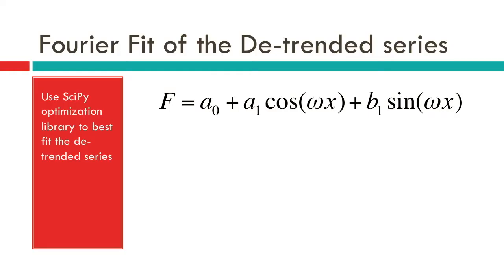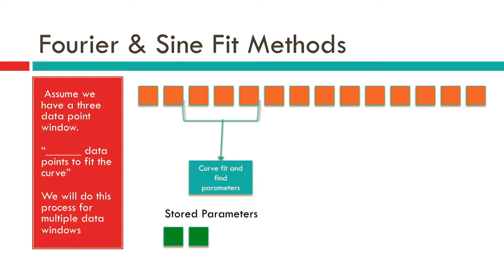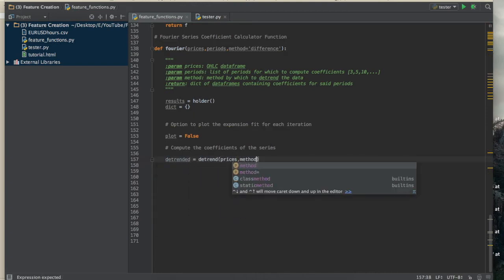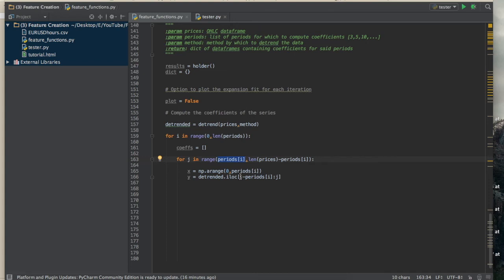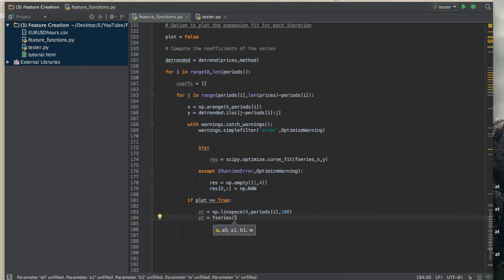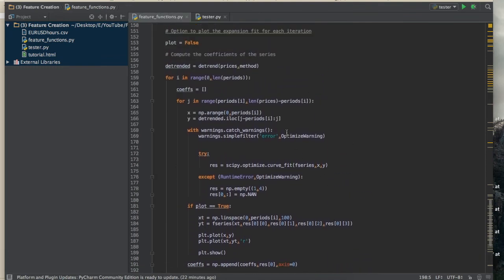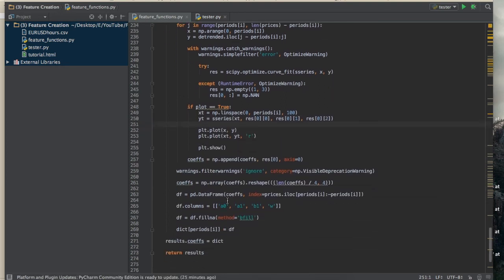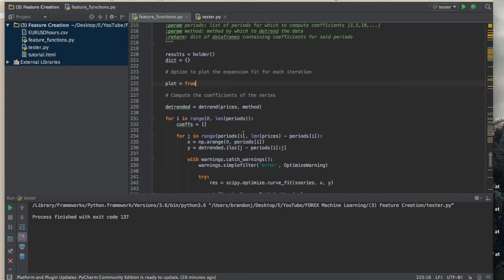How to Build a Winning Machine Learning FOREX Strategy in Python: Feature Creation (3)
Fair warning! THIS IS A LONG VIDEO

I made this video long because I feel that many people may not have had a science background, or a math background to the level where there is a proper introduction to the Fourier Series functions. In this video, I do a small introduction on the Fourier Series, and begin implementing a function that fits detrended price data to it.

The goal here is to capture the oscillation in the market. Many people hate on regression techniques for price analysis, however this is a regression technique that many people are not familiar with at all. Later, I will demonstrate that the indicators I built in this video have THE MOST prediction power out of any other financial indicator in this series!

Stay tuned: next we will be writing more standard level financial indicators that you may have seen already.